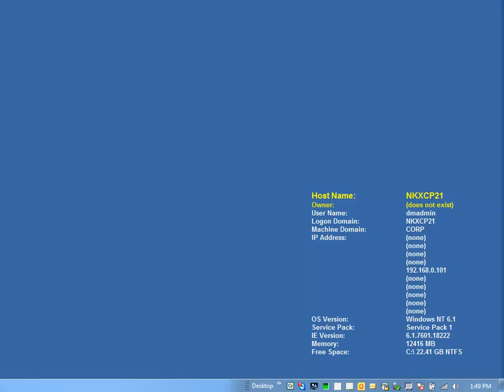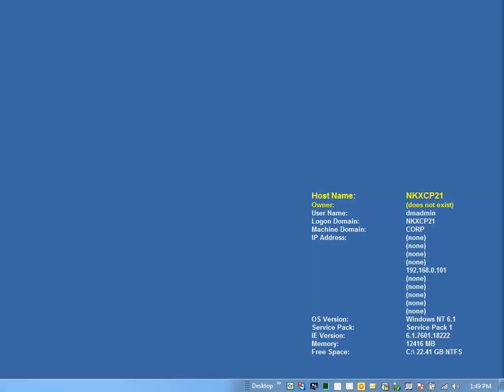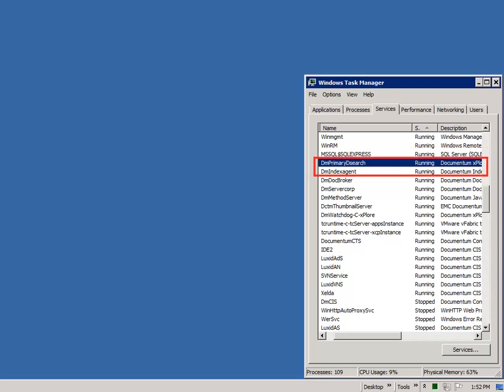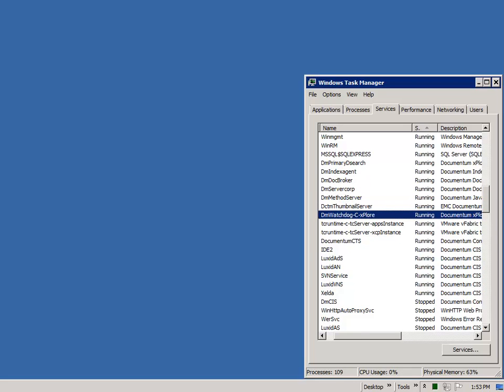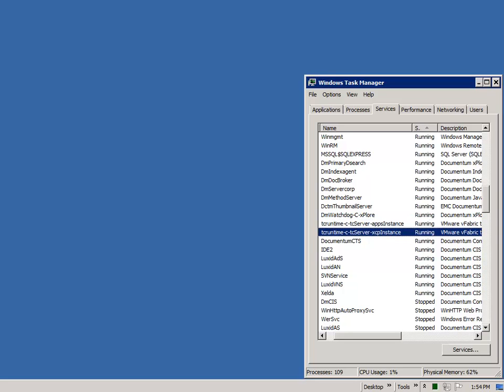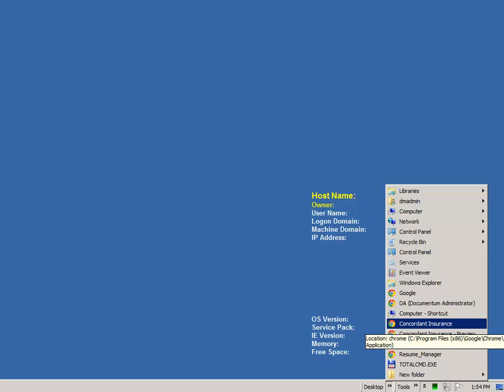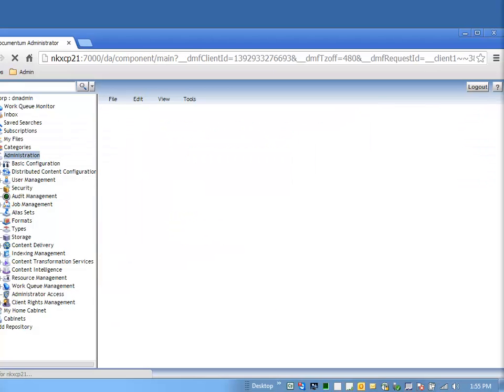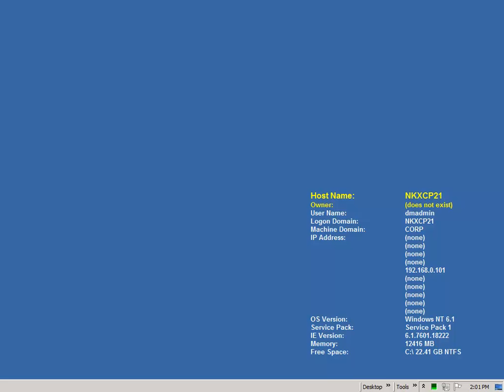xCP Tutorial 01 02 Environment Setup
Demonstrate the environment that the tutorial demonstrations are run in.